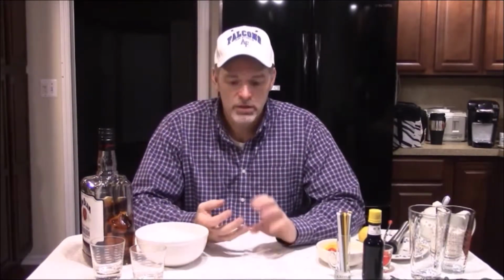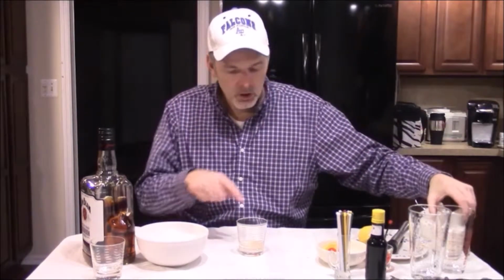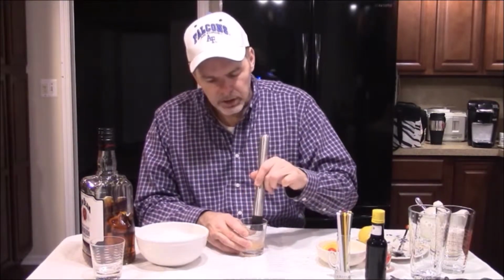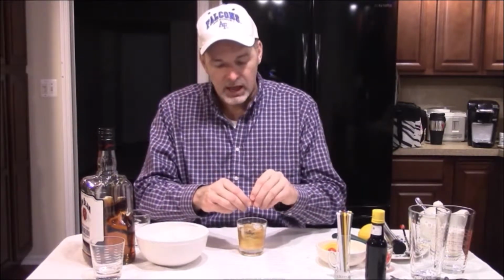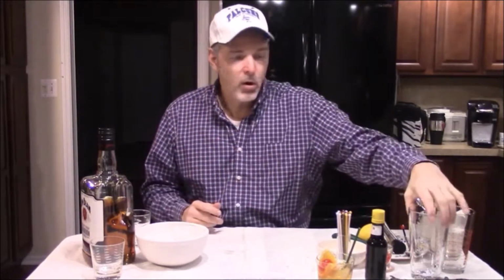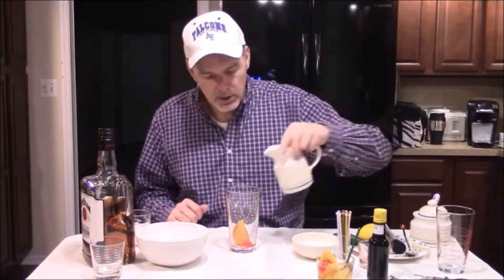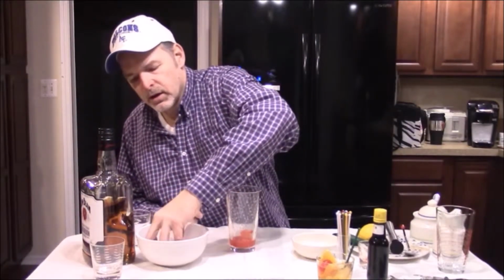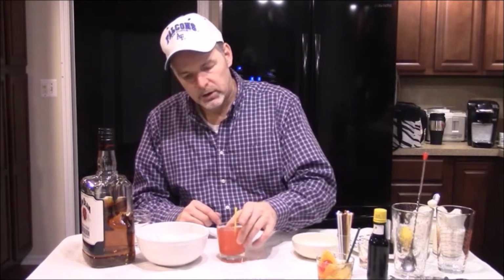1 Timeless Taste: Master the Classic Old Fashioned!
**Originally posted on Home Craft Chronicles January 27, 2017**

Welcome to Friday HAPPY HOUR on HCC.  Each and every Friday, I will share with you a little bit about a cocktail to get your weekend off to a good start.  Unwind after a long week at work and watch as I tell you a little bit about the history of the drink and then show you how to make and enjoy it.  The first drink for Happy Hour is the Old Fashioned.  Sit back and relax and enjoy this classic American cocktail.  CHEERS!

Keep up on social:
X @GranthamPub
“Hold ya Head”  by Stevie S.